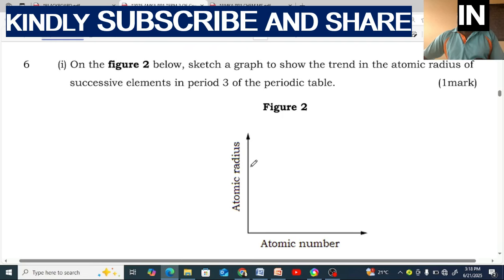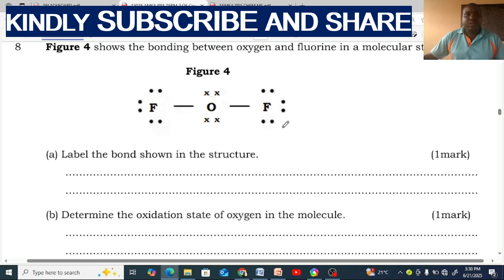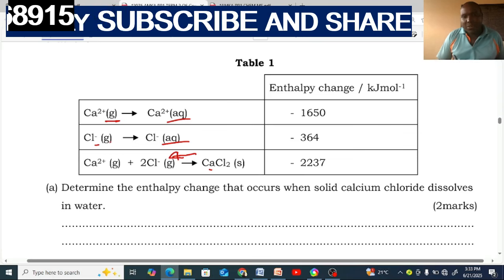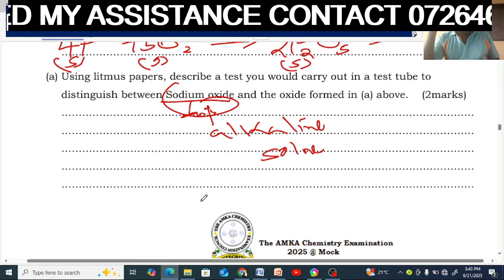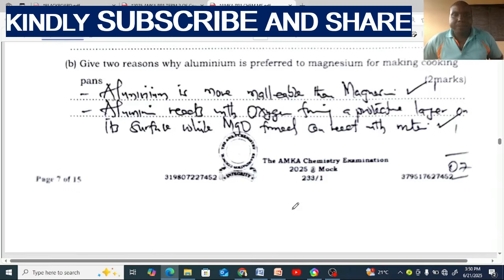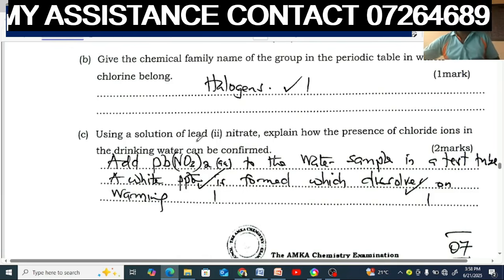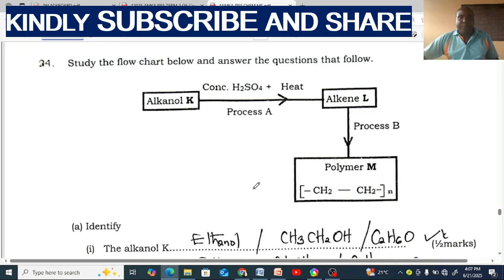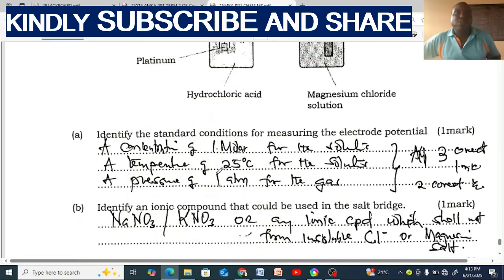KCSE 2025 CHEMISTRY PAPER 1 PREDICTION.